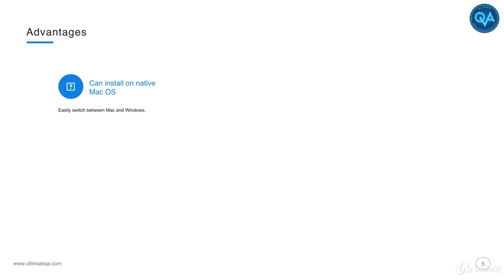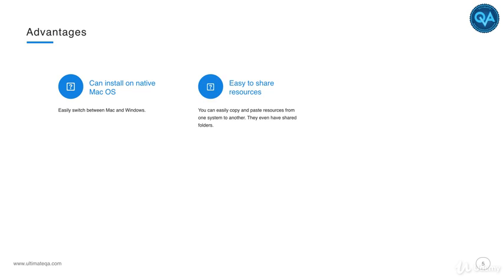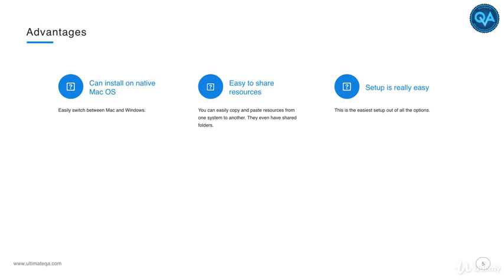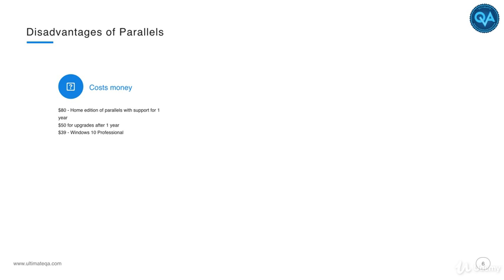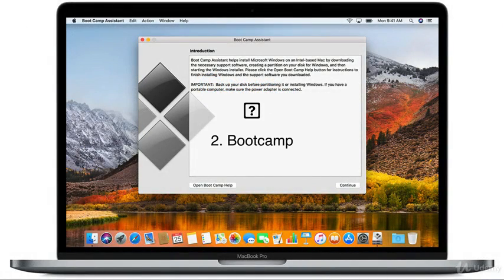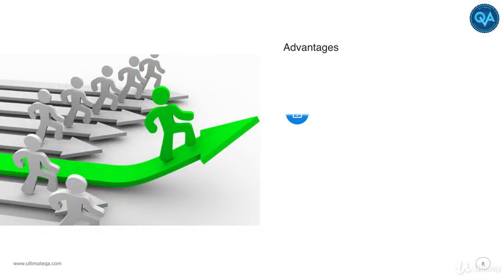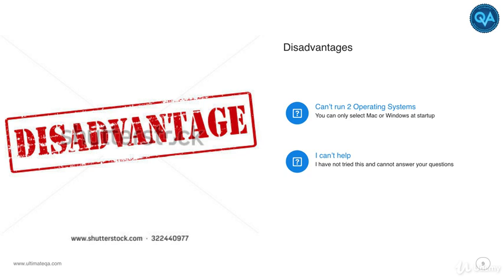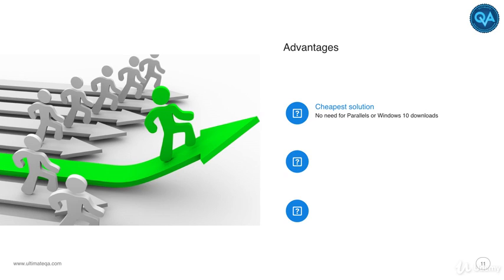Selenium Webdriver Complete Course - Build A Framework : Visual Studio options for Mac